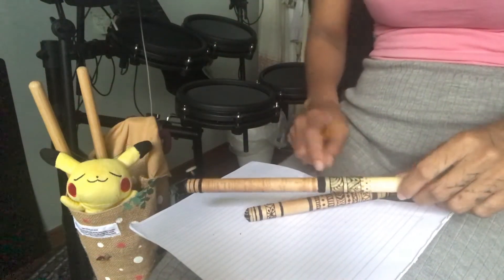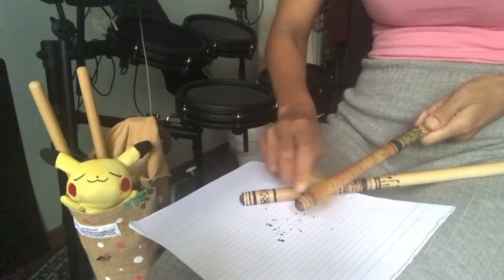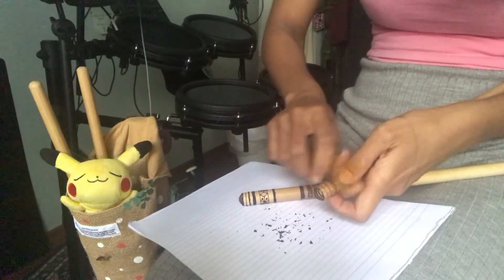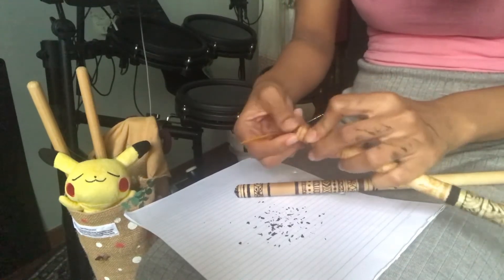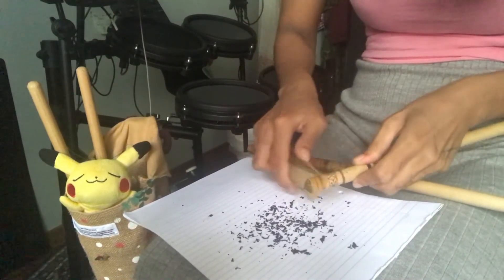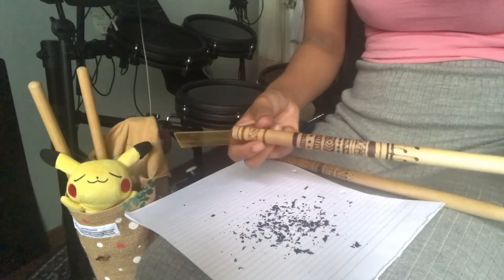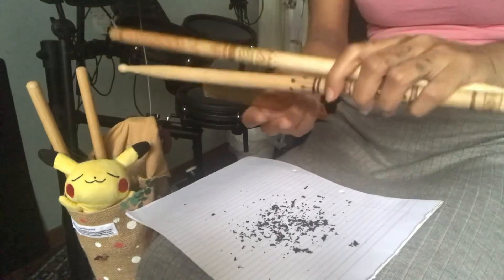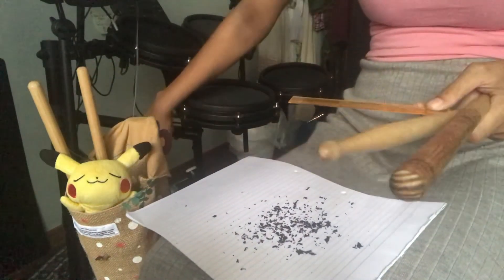Drumsticks x Jagua Henna Art - Natural Woodstain - Custom decorative drumsticks for drummers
Scraping off fresh henna jagua paste from drumsticks that came with the Alesis Nitro Mesh kit

This was an experiment to merge two art forms of mine into one (henna and drumming)

I’ll share the results in another video on how the stains fair with time - does it fade like it would on skin?

Check out the next video to see the results:

@soh_nifty (Twitter / Tiktok / Twitch / Instagram)